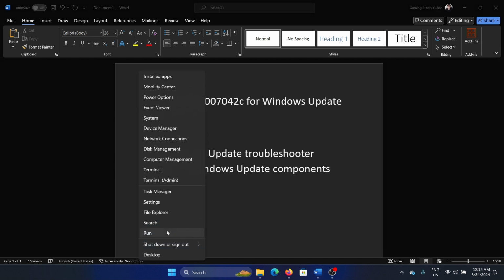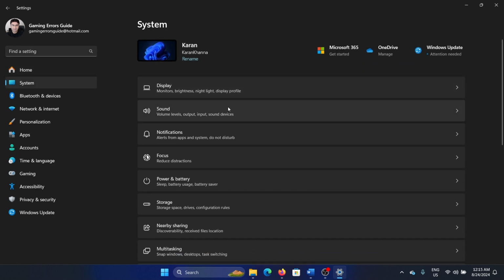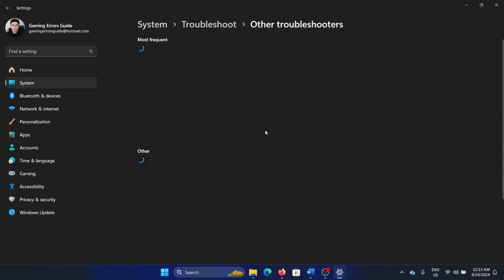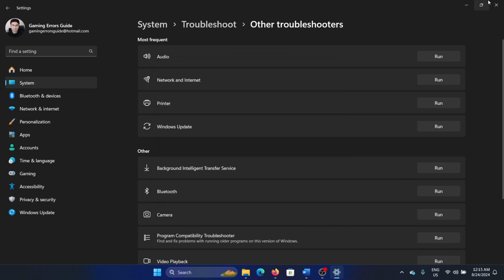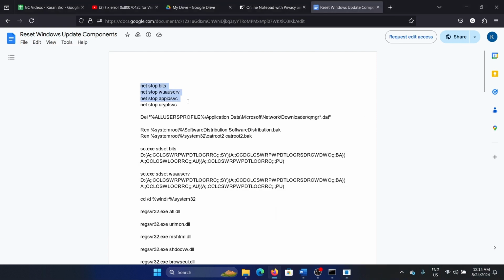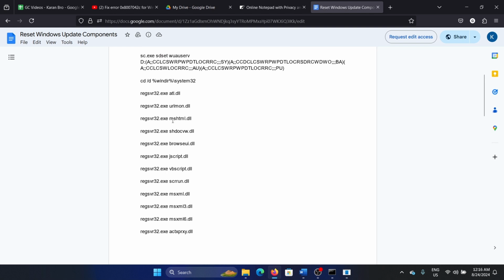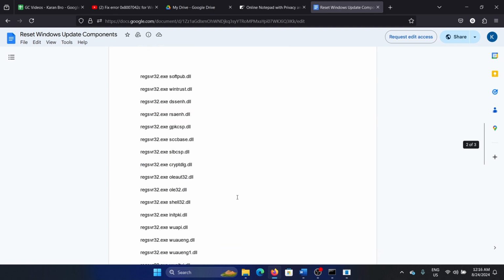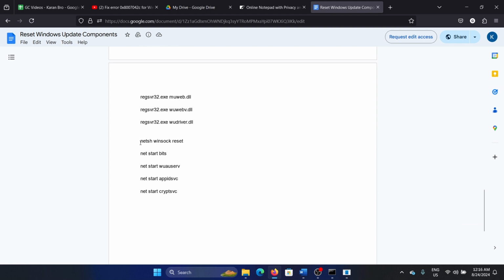How to Fix Error 0x8007042c for Windows Update or Firewall in Windows 11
Video Title: How to Fix Error 0x8007042c for Windows Update or Firewall in Windows 11

If you wish to fix error 0x8007042c for Windows Update or Firewall, then please watch this video.